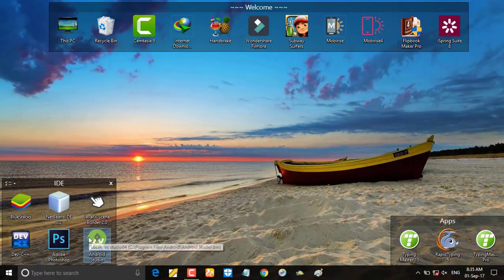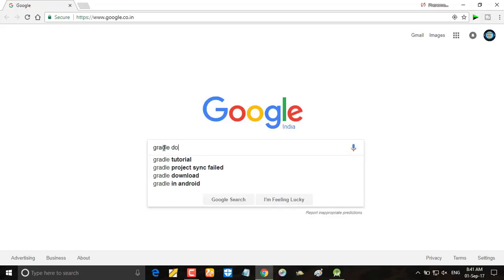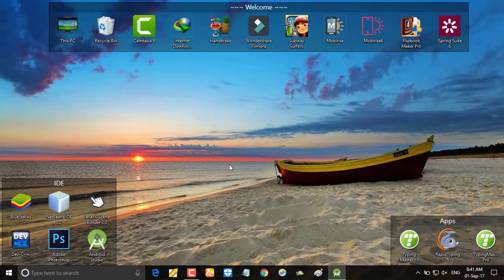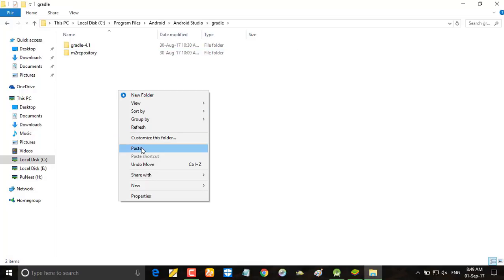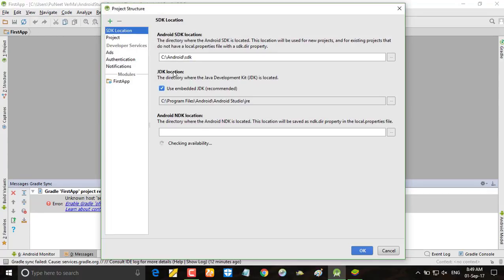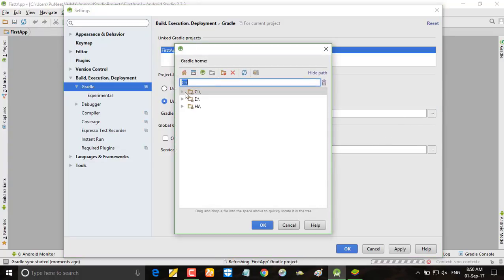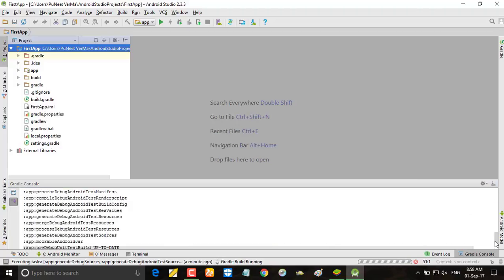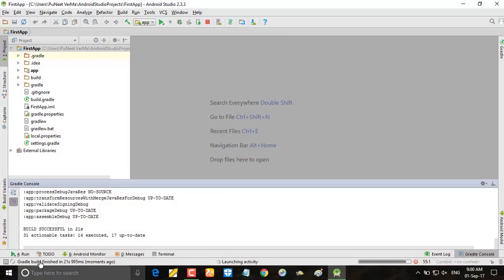[FIXED] Gradle Sync Failed Error Android Studio 2.3.3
Hi There,
This is Er. PuNeet & In This Video I'm Gonna Fix Gradle Sync Failed Error In Android Studio 2.3.3.

About : Phenomenal School is a YouTube Channel, where you will find technological videos in Hindi/English, New Video is Posted Every Week.

gradle sync failed connection timed out connect consult ide log for more details (help show log), gradle sync failed unable to start the daemon process, gradle sync failed cause error in opening zip file consult ide log for more details (help show log), gradle sync failed cause jcenter.bintray.com, gradle sync failed unknown host \u0027services.gradle.org\u0027, gradle sync failed ndk not configured, gradle sync failed cause error in opening zip file, gradle sync failed in android studio 2.3.3,